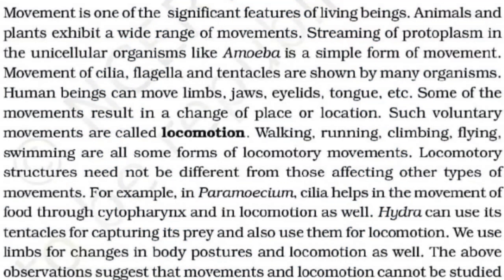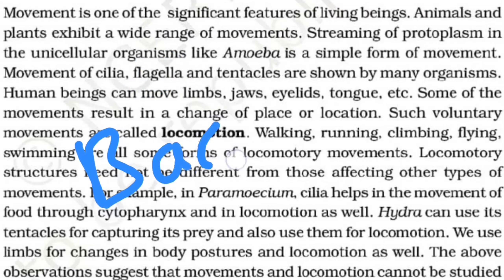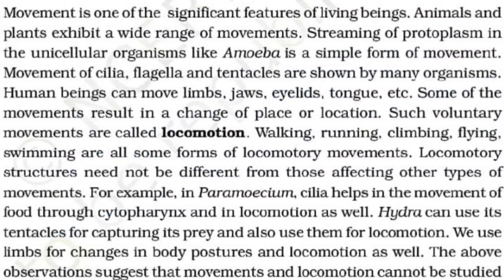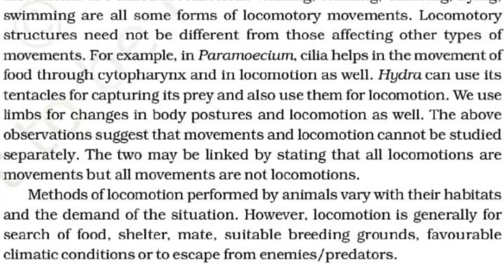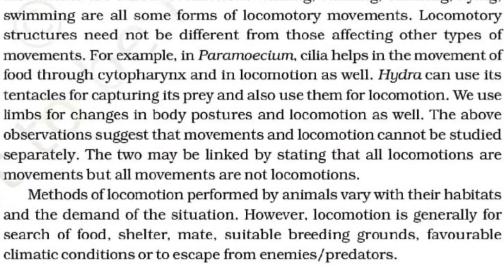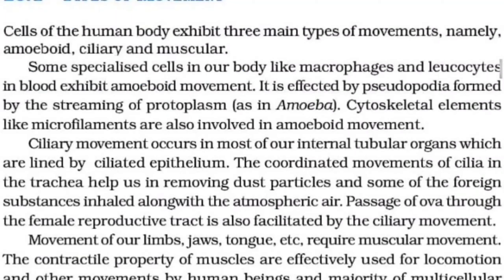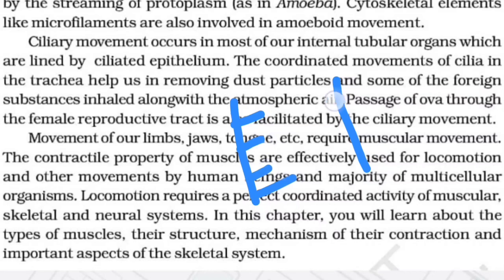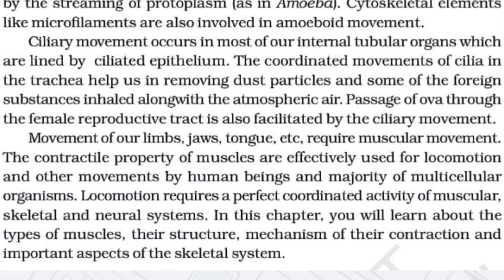Locomotion and Movement | Types of Movement | NEET | NCERT